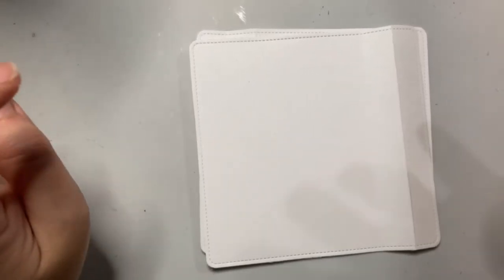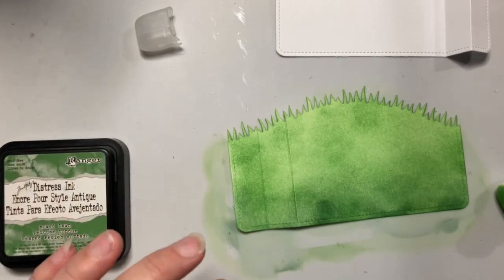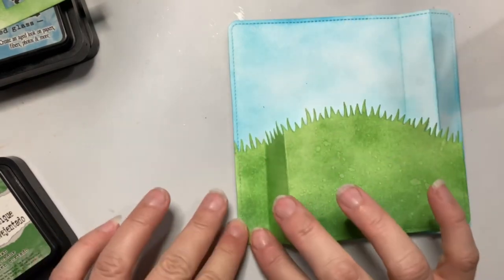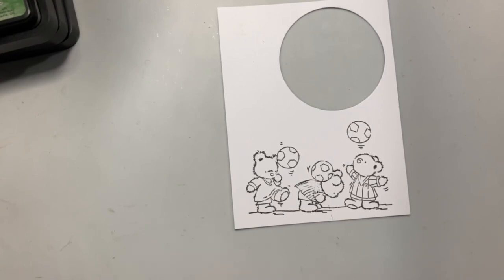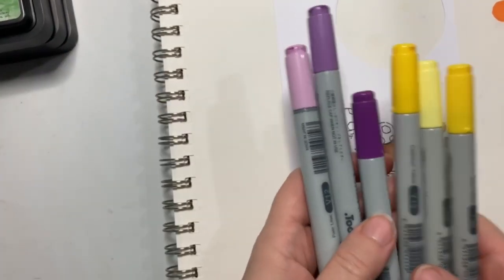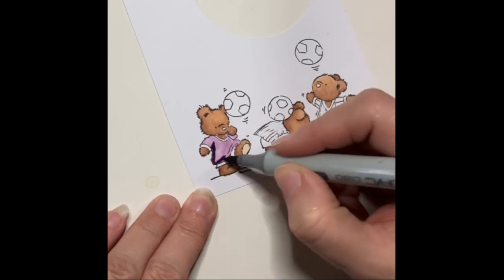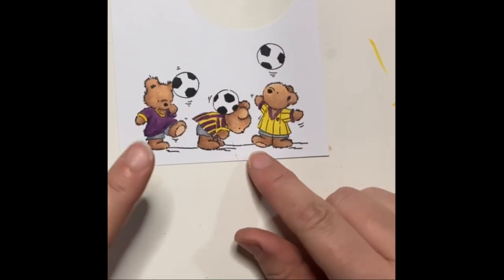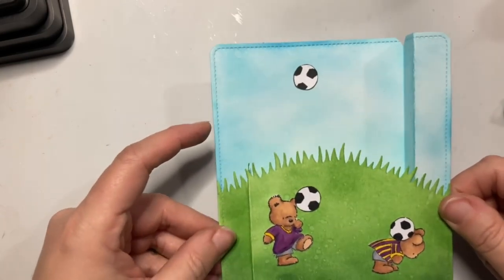Peek-A-Boo Pop-Up Soccer Birthday Card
Hey Crafty People – Today we are making a birthday card using the Lawn Fawn peekaboo pop-up die set.

Here are the supplies used in today's video:

Lawn Fawn:
Peekaboo Pop-Up die
Grassy Hillside Slimline die

Lili of the Valley (I was wrong, they still make some physical stamps):

Copic Marker Colors:
E21
E23
E25
V12
V15
V09
Y 02
Y15
Y08
C1
C3
C5
RV10
100